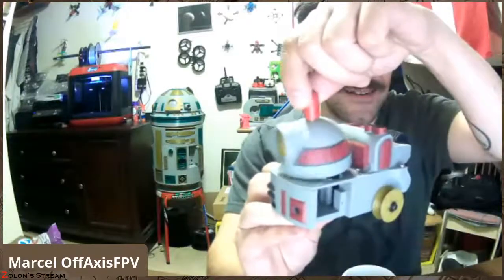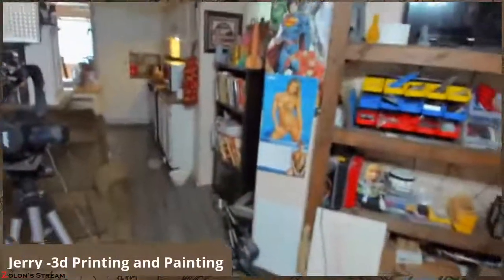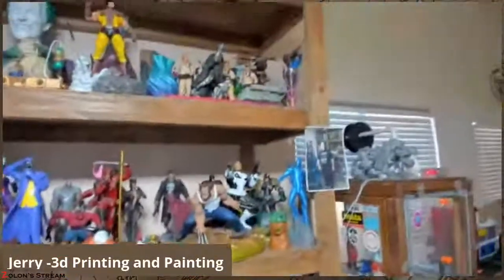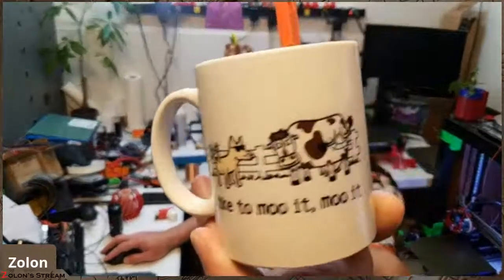Come join me and a special guest!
Showcase the projects and mind of a fellow maker, Geeky Faye!

Also, make sure to not miss out on The Maker's Guide